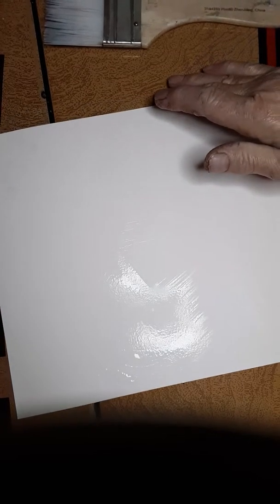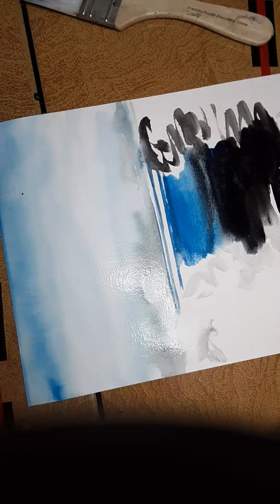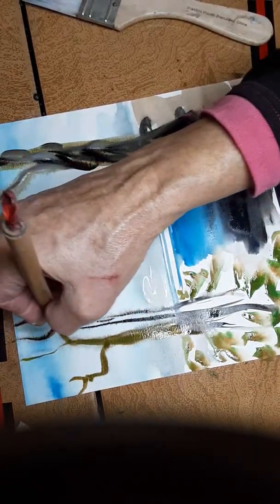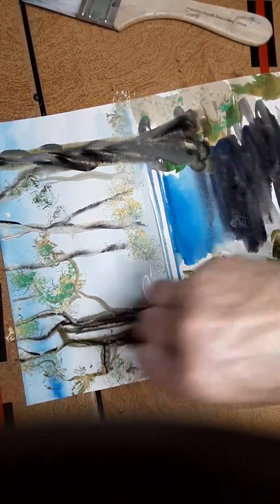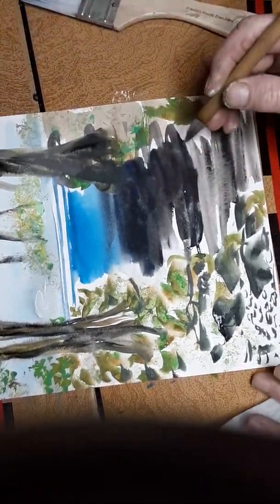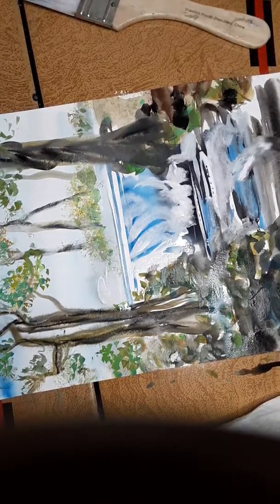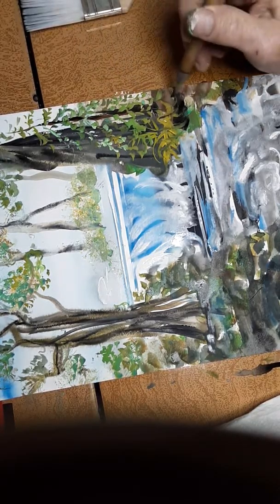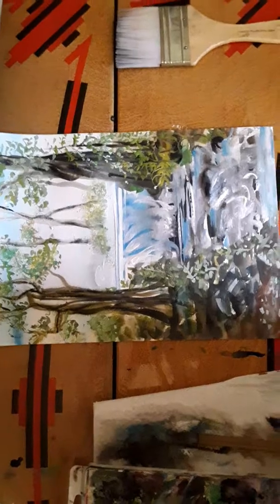Forest with Waterfall by Mio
This scene is a demonstration in watercolor with a touch of Gauche and a single bamboo brush